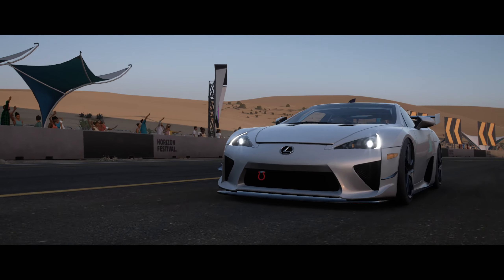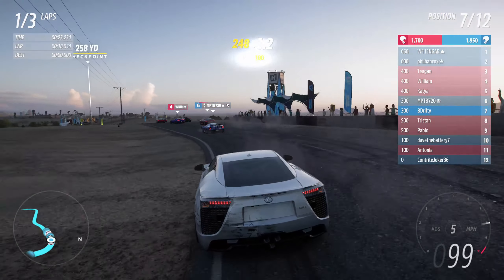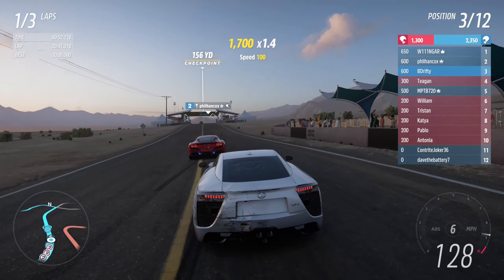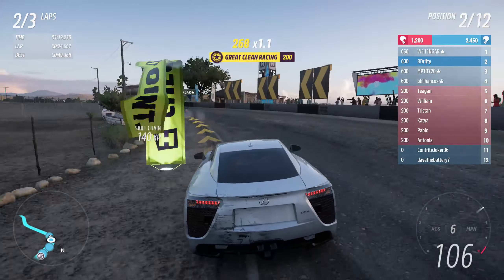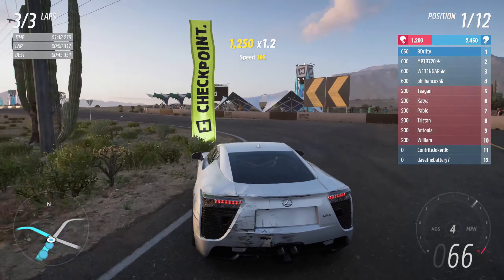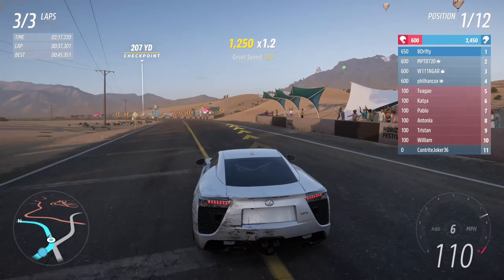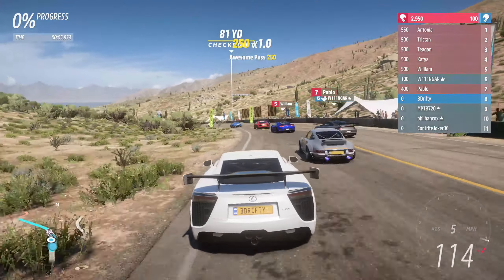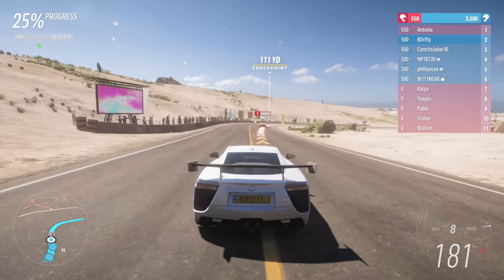Forza Horizon 5: Super Troupers Trial - The Winning Tune (Series 10)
Here we are again! Hopefully I have helped you with this week's trial.

Tune Share Code:
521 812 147